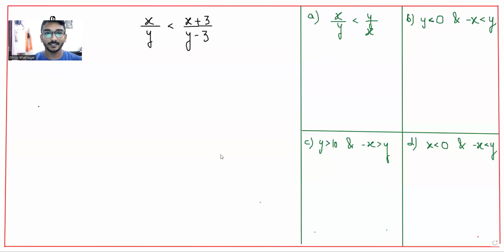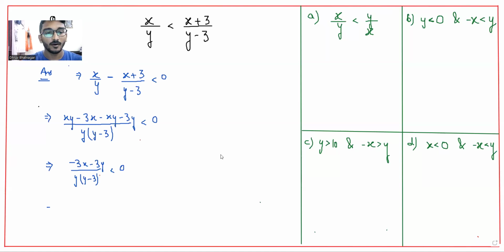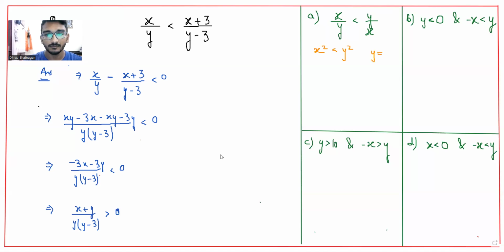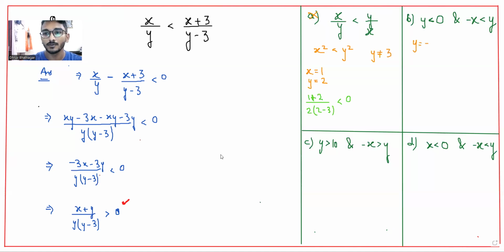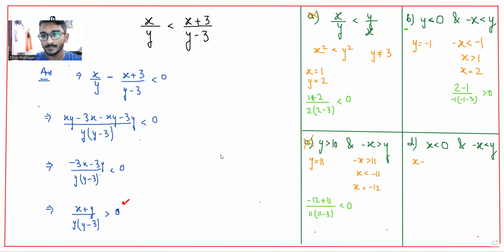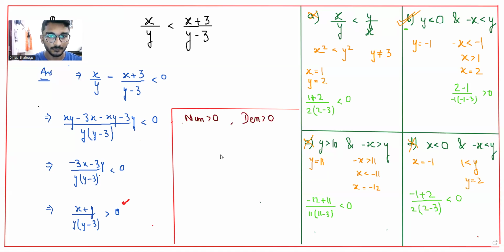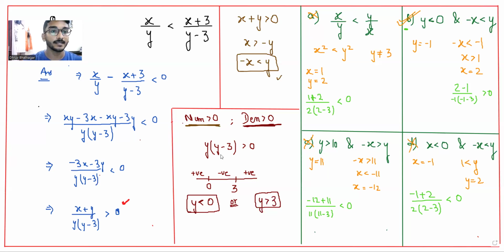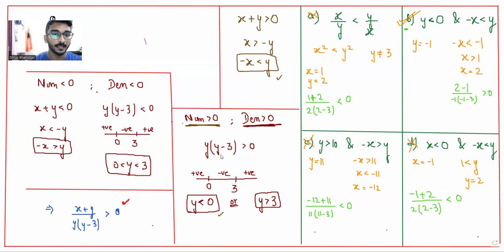Revision of Quant For Cat2024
Solution

Hola Aspirants!!

Welcome to It's All Vedic :)

In this latest video, we will solve a CAT2023 question based on inequalities. We'll solve it in a competitive as well as an academic manner. Prepare your pen and notebook, and try implementing these techniques in your next calculations.

PEACE.

Need any doubt regarding your Math concepts? Ask me freely.